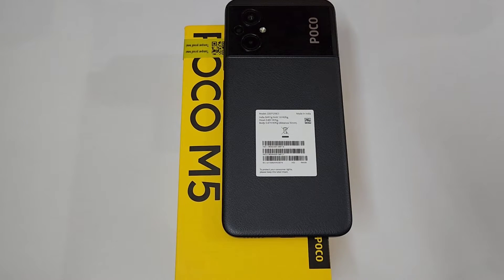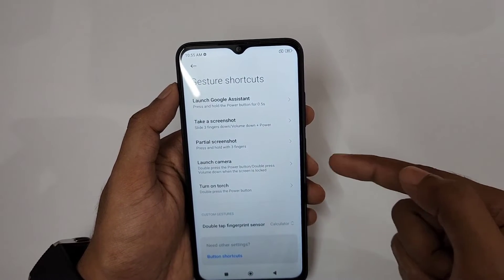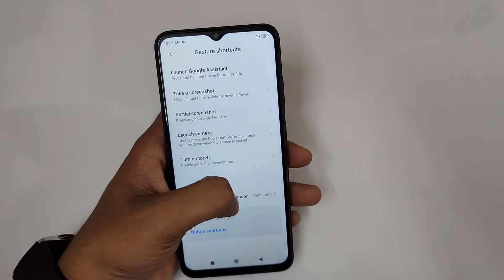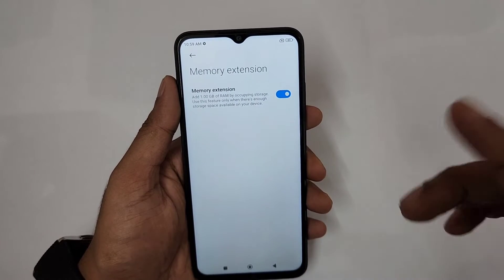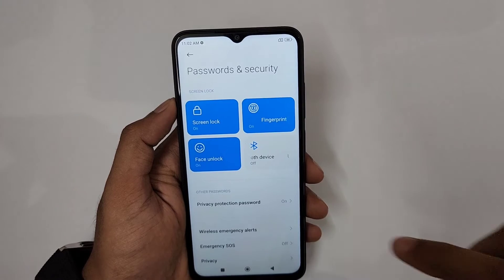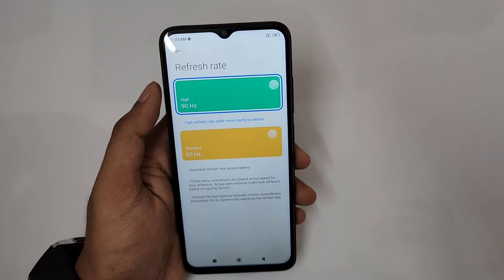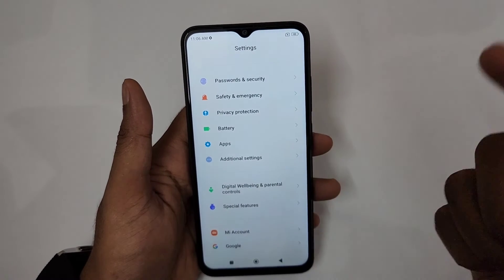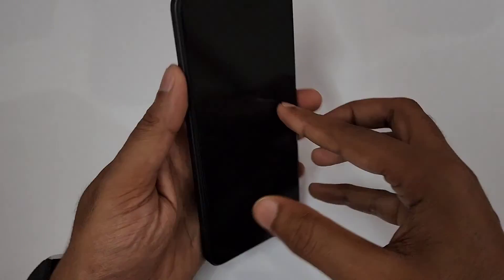Poco M5 Tips Tricks and Hidden Features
poco m5 tips and tricks